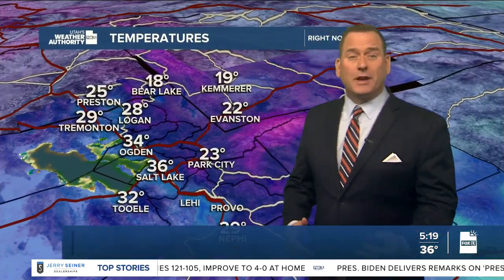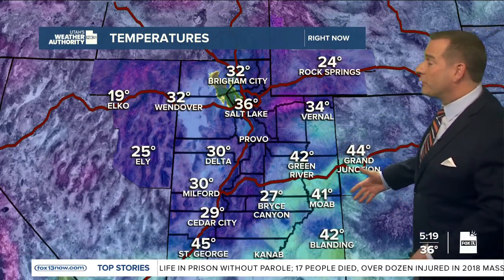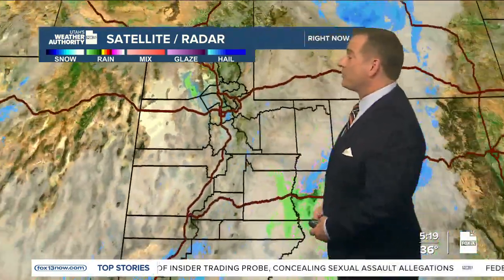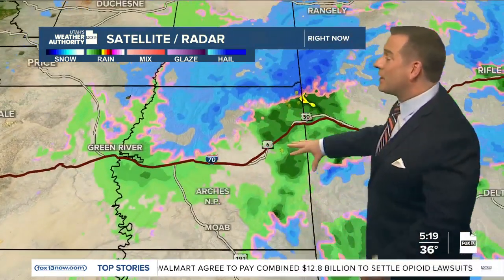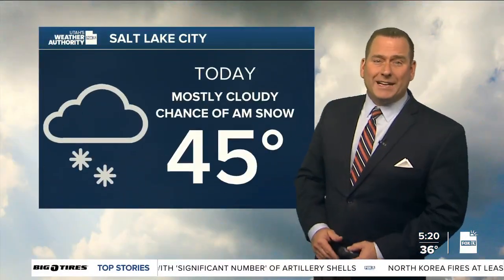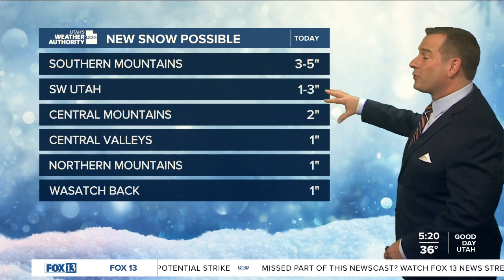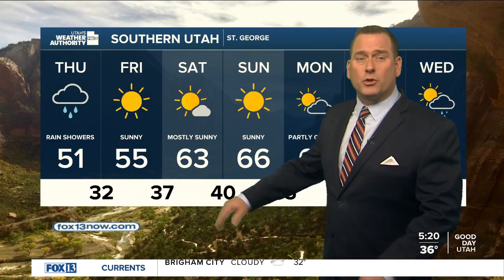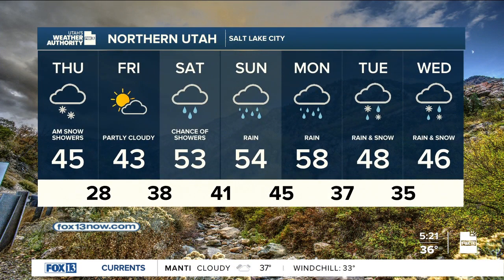Very cold day ahead! Thursday, November 3